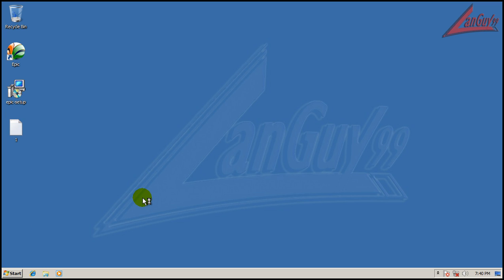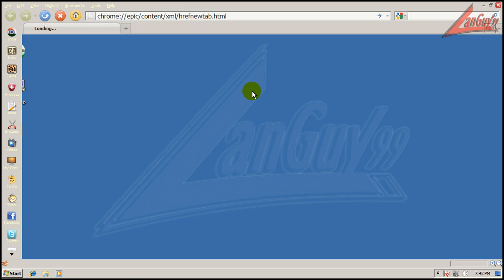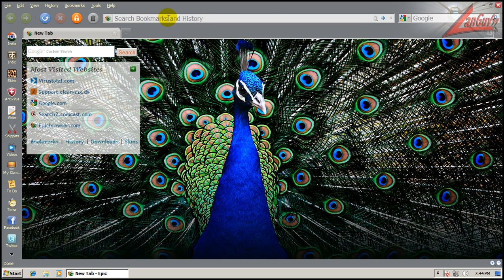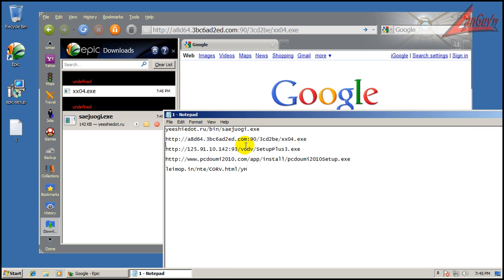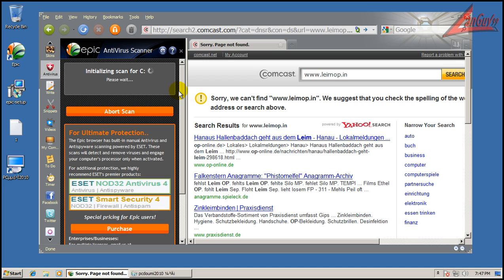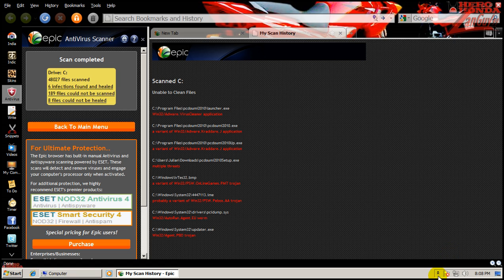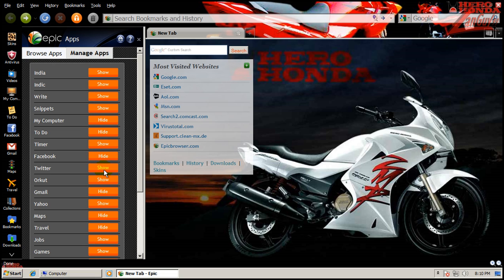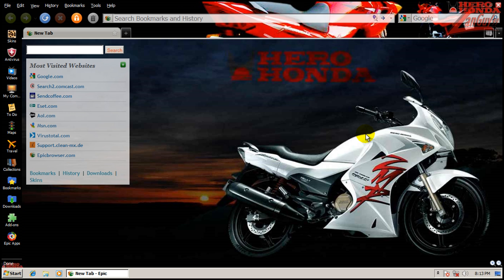Epic Intenet Browser BETA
Testing out this browser.